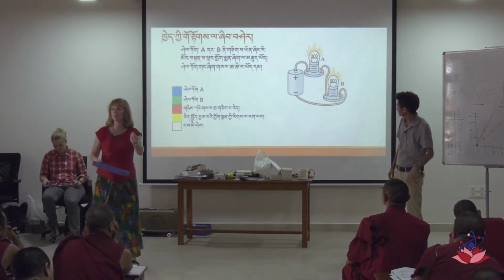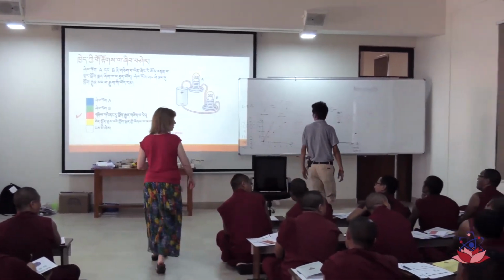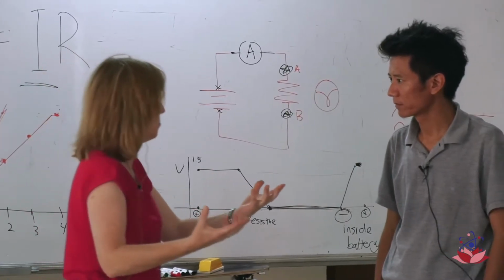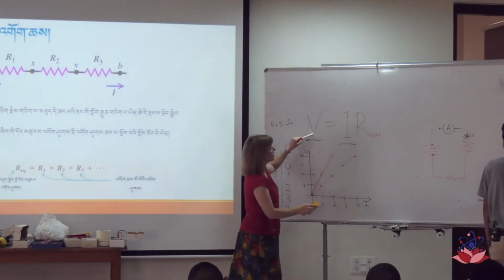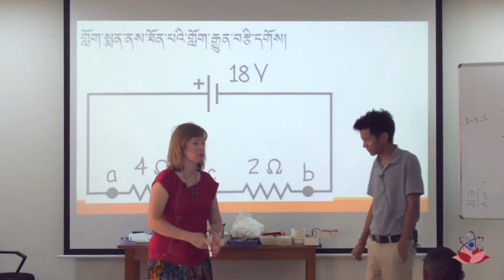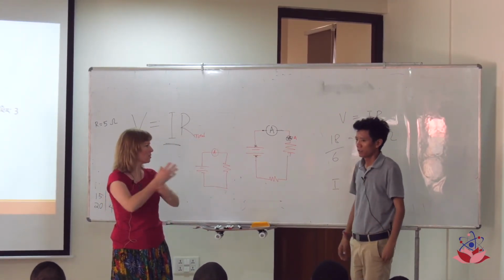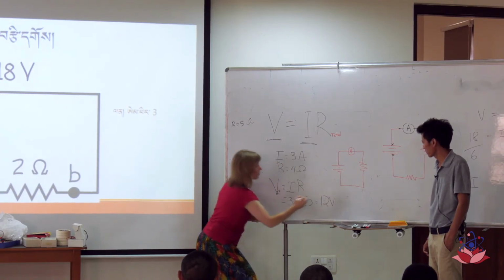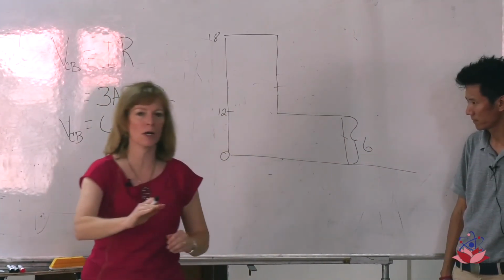Physics : Y4 D3 S2 - 2017 དངོས་ཁམས་ཚན་རིག ལོ་ ༤ ཉིན་ ༣ སློབ་ཐུན་ ༢། ༢༠༡༧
Topic : Series and Parallel Circuits

དངོས་ཁམས་ཚན་རིག ལོ་རིམ་ཞི་པ།། ཉིན་གསུམ་པ། སློབ་ཐུན་གཉིས་པ། ༢༠༡༧
བརྗོད་གཞི། ཕྲེང་སྦྲེལ་དང་གཤིབ་སྦྲེལ་གློག་ལམ།
གོ་སྒྲིག་ཞུ་མཁན། ཨེ་མོ་རི་དང་བོད་ཀྱི་ཚན་རིག་ལས་རིམ།
བརྙན་འཇུག་གོ་སྒྲིག་ཞུ་ཡུལ། འབྲས་སྤུངས་བློ་གསལ་གླིང་སྒོམ་སྒྲུབ་དང་ཚན་རིག་ལྟེ་གནས་ཁང་།